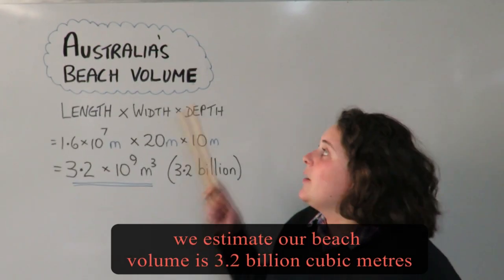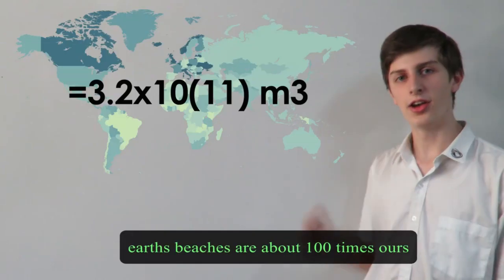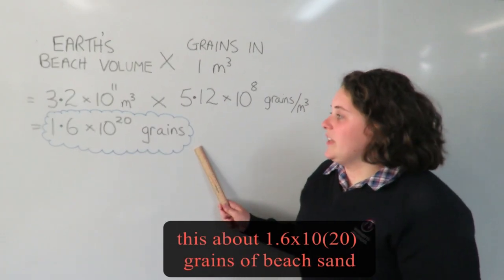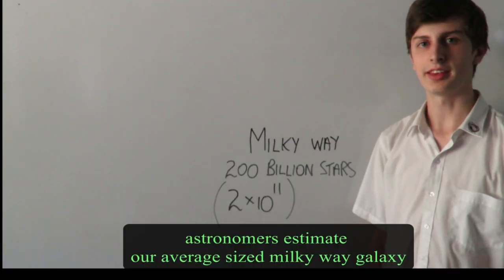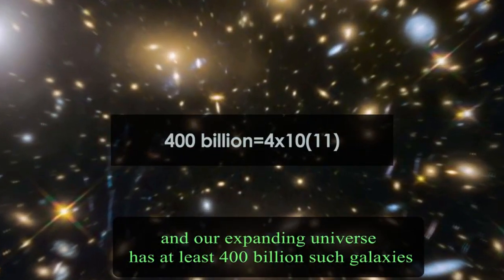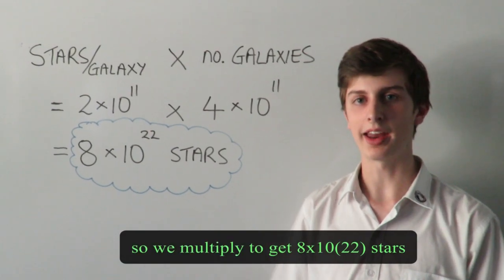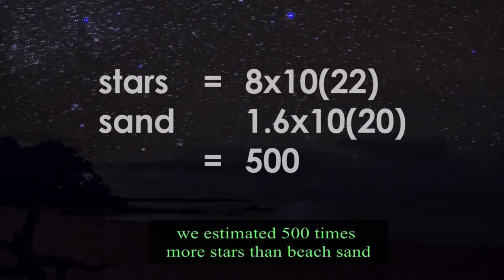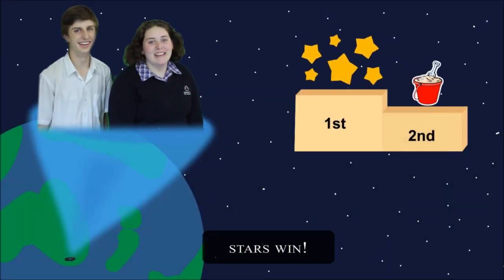Stars Beat Sand - THIRD PLACE, 2018 Sleek Geeks Science Eureka Prize Secondary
Abby Hambleton and Owen Kelly, Warrandyte High School, VIC